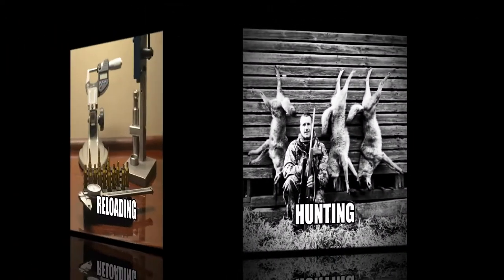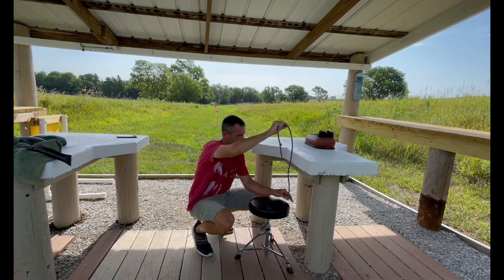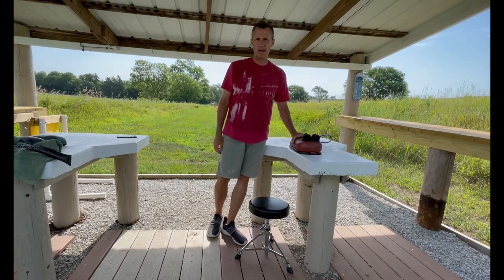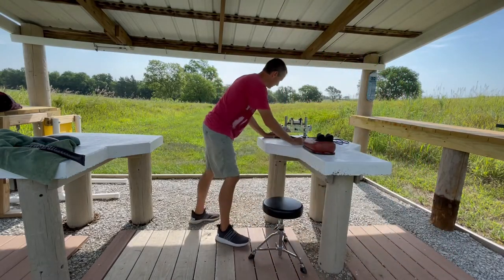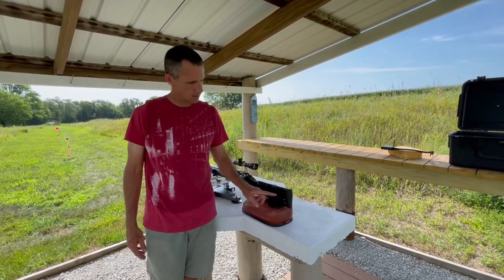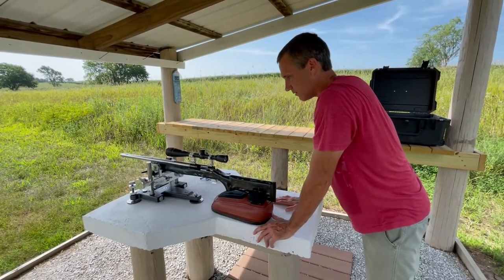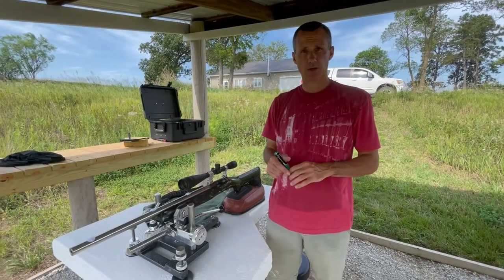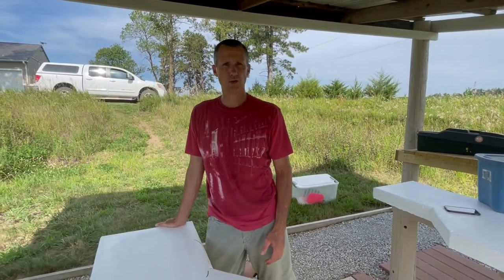Precision Rifle Bench Setup: ctdshooting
takes you through the entire process of setting up the bench for precision shooting.  Whether you are a Benchrest shooter getting ready for a tournament or a hunter tuning a rifle for an upcoming hunt, bench setup is an important prerequisite for accuracy and precision.
For a written version of this video, please click on this